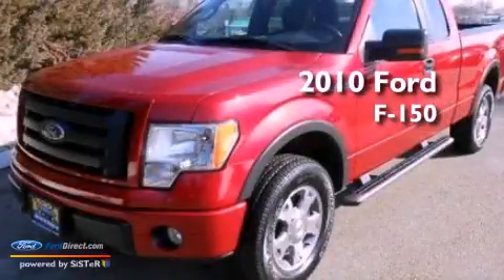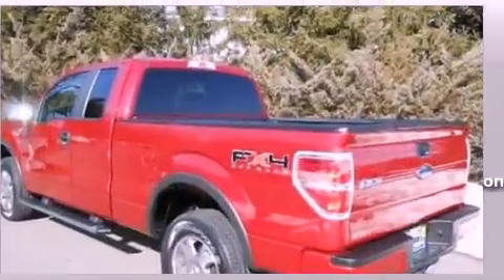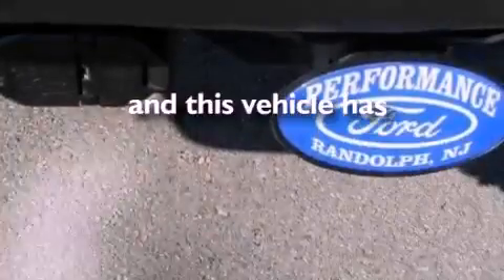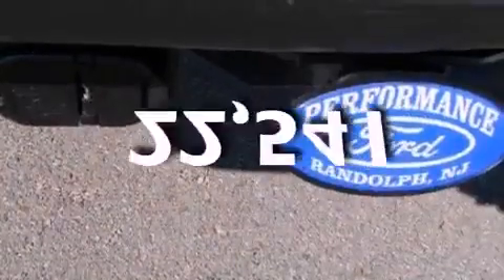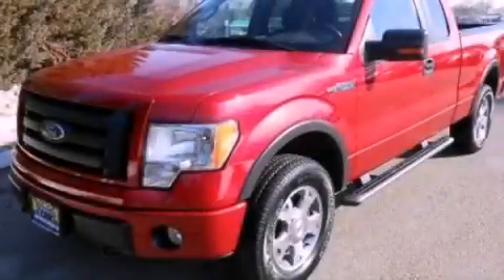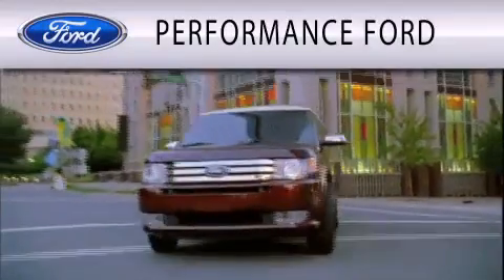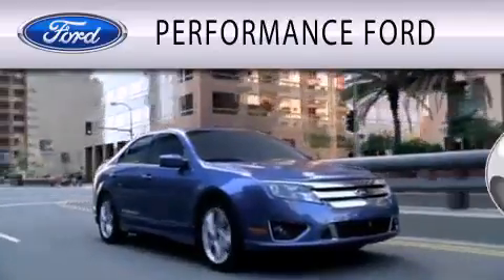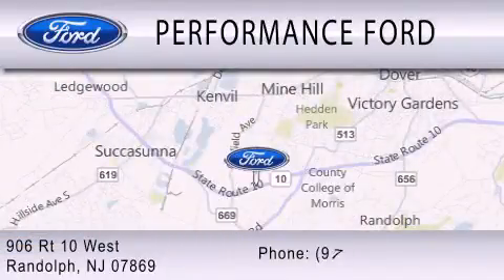2010 FORD F-150 Randolph NJ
Year : 2010
 Make : FORD
 Model : F-150
 Engine : 5.4L V8 24V MPFI SOHC FLEXIBLE FUEL
 Trans . : 6-SPEED AUTOMATIC
 Exterior : RED CANDY METALLIC
 Miles : 22,541
 Interior : BLACK
 Stock : F2228